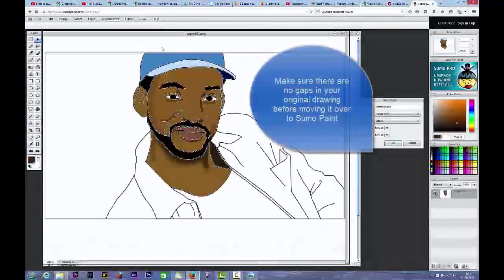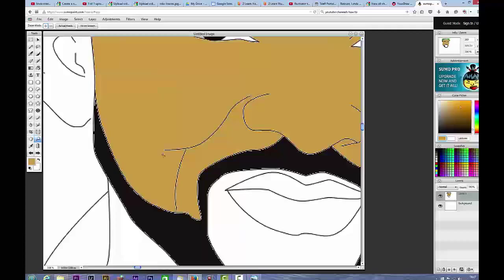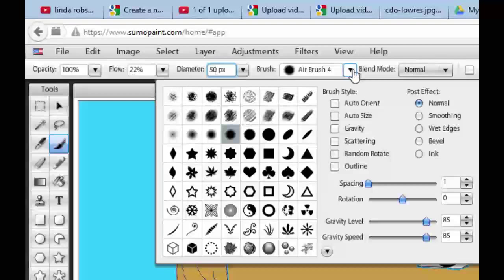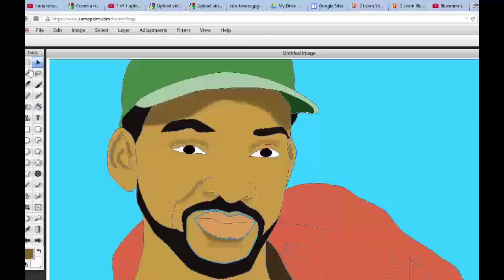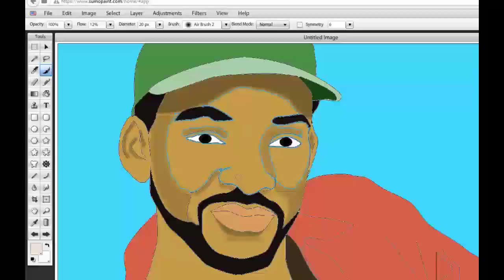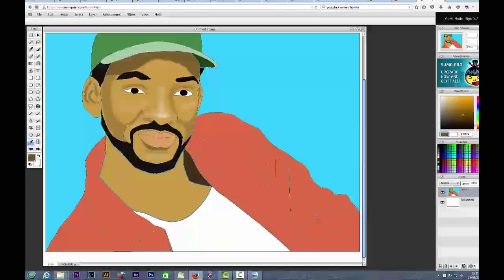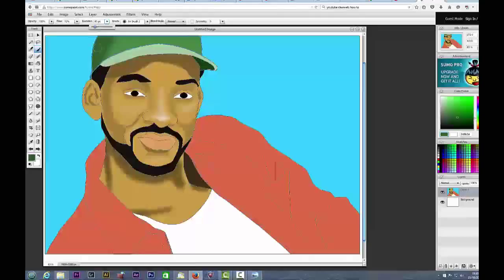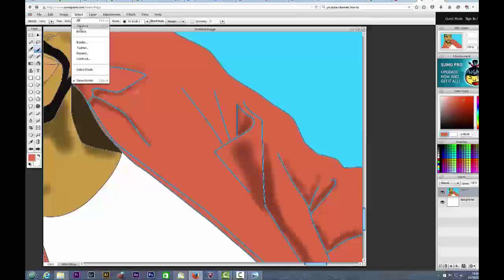CCCloud School - Sumo tutorial 5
Be the artist, paint you drawing with Sumo.